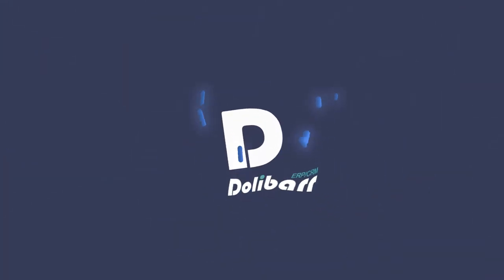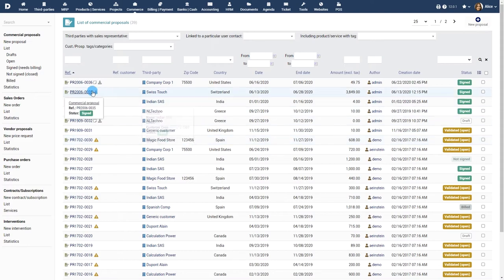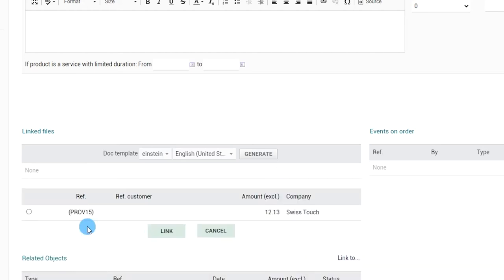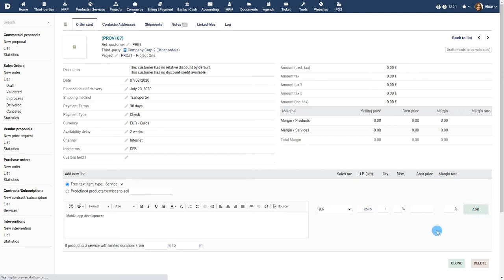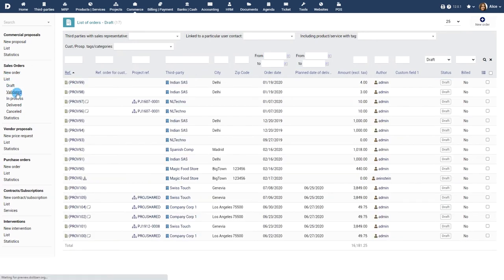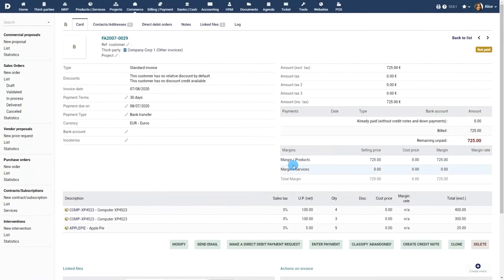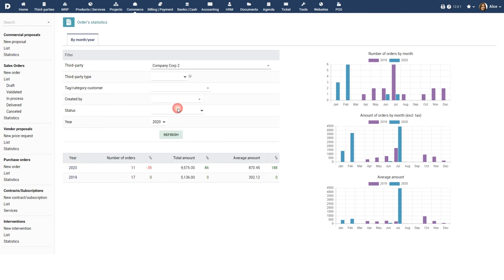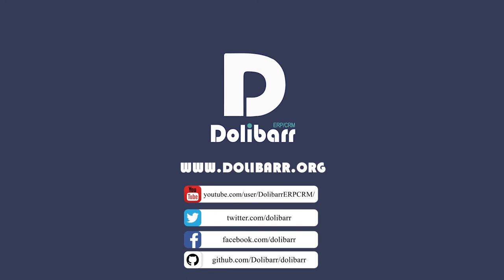Tutorial 7 - EN - Sales Orders in Dolibarr ERP CRM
Manage your Sales Orders with Dolibarr ERP CRM - English version

In Dolibarr, a Sales Order is usually created from a commercial proposal or a contract that has been accepted by your customer. In this scenario, all the information defined in the commercial proposal or contract such as the customer details, products, and services is copied into the Sales Order automatically.

Dolibarr links the Sales Order with the commercial proposal or contract from which it was created, thus allowing for easy traceability. Once the Sales Order is created, it enters into an approval workflow. For easy navigation, Dolibarr provides list views based on the status of the Sales Orders such as Draft, Validated, In Process, Delivered, and Cancelled.

You must decide, based on your own internal workflow, the order of events according to which you make the shipment from a sales order. Like most other Dolibarr modules, the Sales Order module can be customized to work according to your company's existing process.

If you need custom fields to capture any additional information in the sales order, you can use the custom fields option to add any number of fields to the sales order (See 6:01 for an illustration)

Introduction: (0:00)
Prerequisites: (0:13)
Creating a Sales Order: (0:54)
Validating and Sending the Sales Order: (3:07)
Sales Orders - Module Features: (3:34)
Expiry Alerts:  (5:42)
Adding Custom Fields: (6:01)
Conclusion: (6:33)